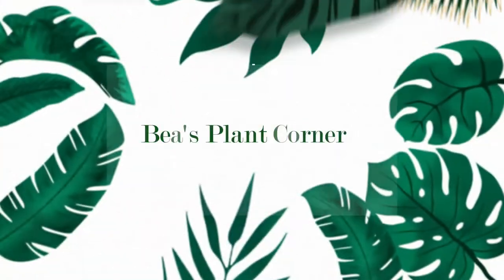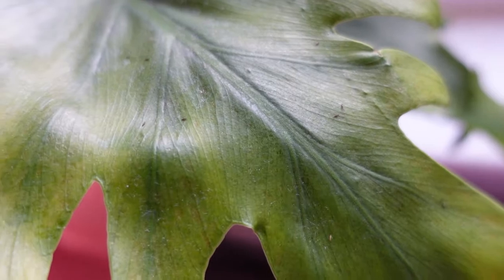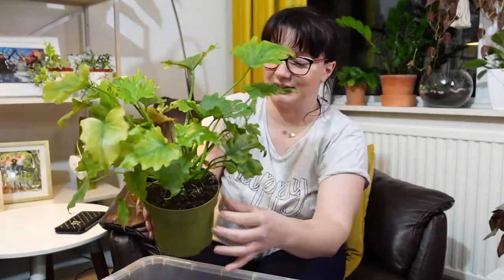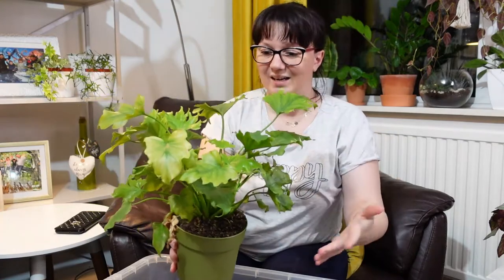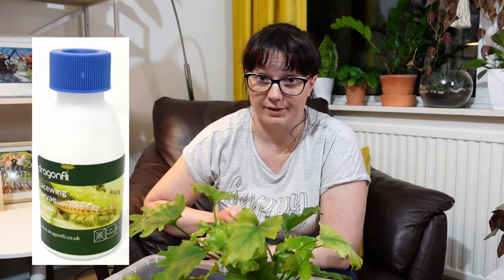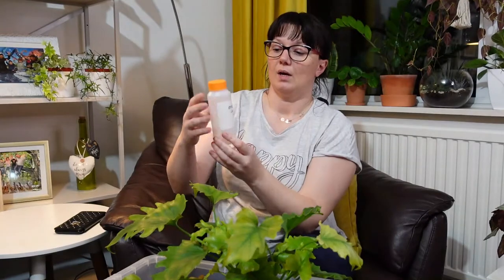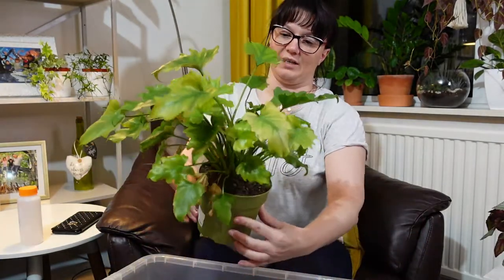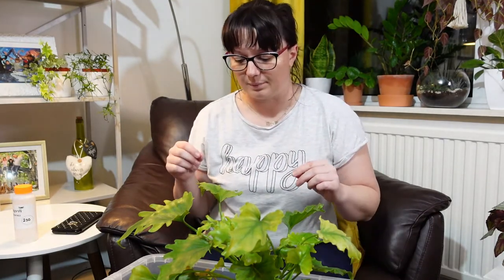How To Get Rid of THRIPS on houseplant| Thrips Pest Control| SAVING my Philodendron little hope, UK2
How To Get Rid of THRIPS on houseplant, how to control pest?
Is this time of the year were thrips start showing on your plants. In this video you will see what type of battle I chose :)

Do you have problem with pest? Let me know in comments.

Let me know your bigger problem with houseplants.